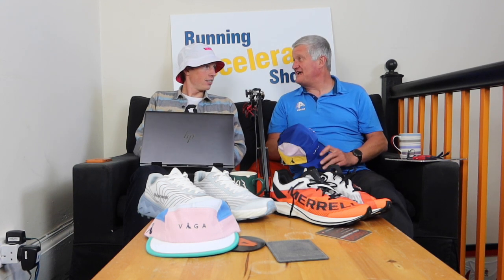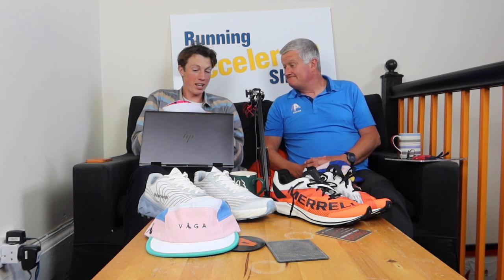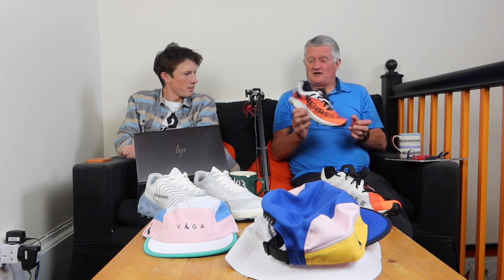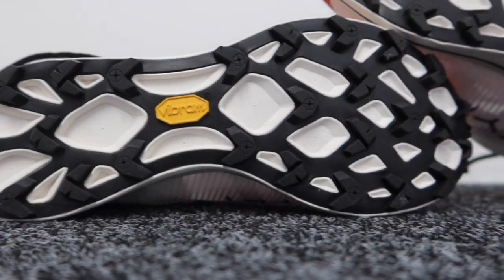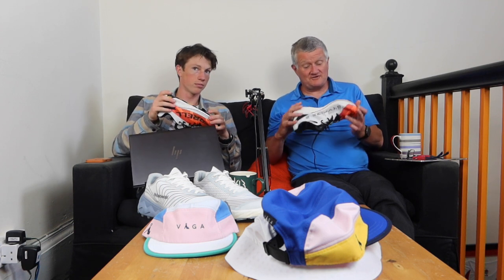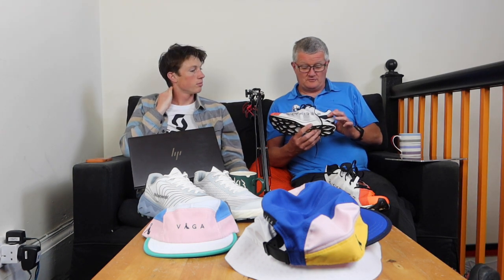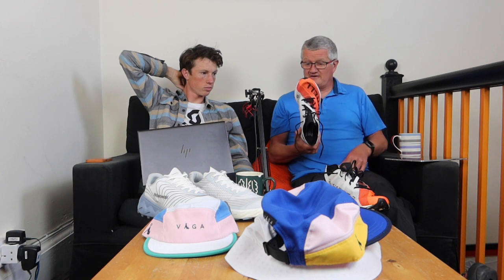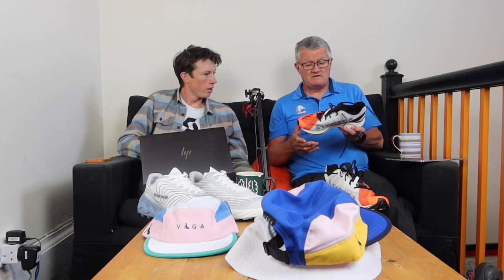How Sports Massage can help you with Running!!! │EP9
Welcome to Accelerate Running Shorts where we'll be talking about all things running. From shoe reviews, the science behind running and talking to guests ranging from community runners to people within the running industry!

🎙 In this Episode Stuart and Harvey take a look at some new products that have arrived at the store. Stuart then talks about how his testing of firm shoes is going and the big topic this week is how Sports Massage can help you within sports!!

Be part of our next Podcast!

Timestamps:
0:00 Intro
0:15 New arrivals at Accelerate
13:49 How massage can help with your running
28:27 Ask the Expert Question
35:37 Stuart's Firm Shoe Review
40:12 Outro